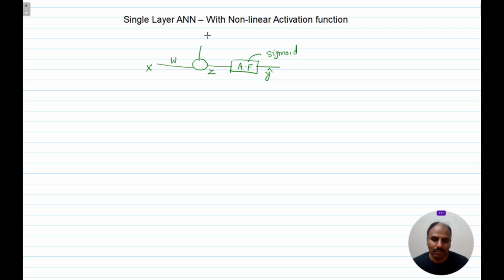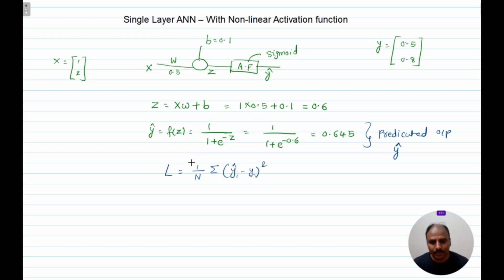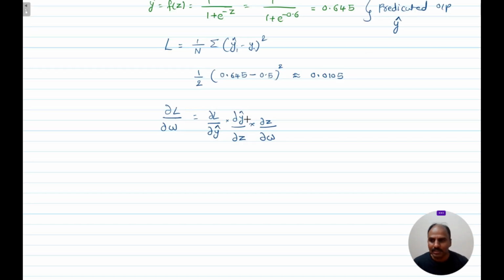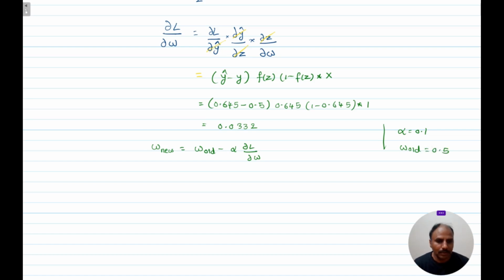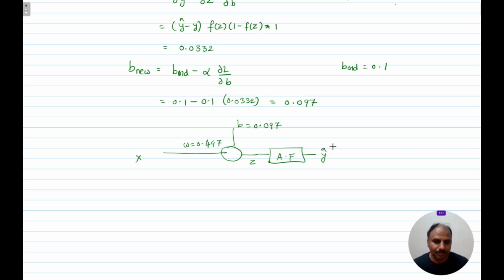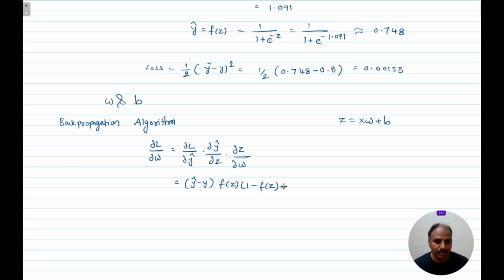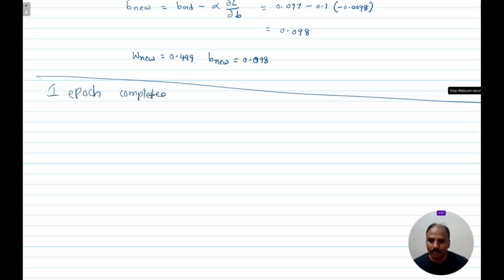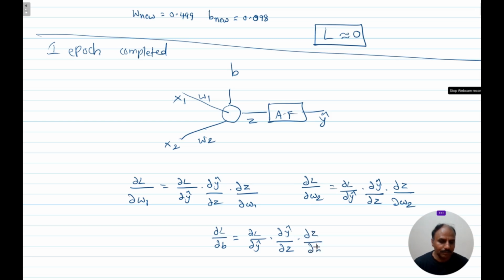Single Layer ANN – With Non linear Activation function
A Single Layer Artificial Neural Network (ANN) with a non-linear activation function is a fundamental model in machine learning. It consists of one input layer and one output layer of neurons, where each neuron applies a non-linear activation function, such as ReLU, sigmoid, or tanh, to the weighted sum of its inputs. The non-linearity enables the network to model complex patterns and relationships within the data, making it more powerful than linear models. Despite its simplicity, a single-layer ANN with a non-linear activation function is widely used for tasks like binary classification and regression, forming the foundation for deeper architectures.